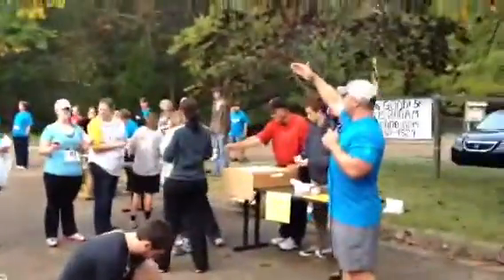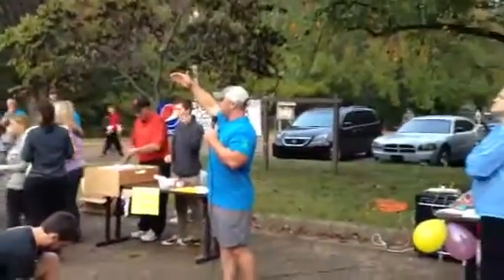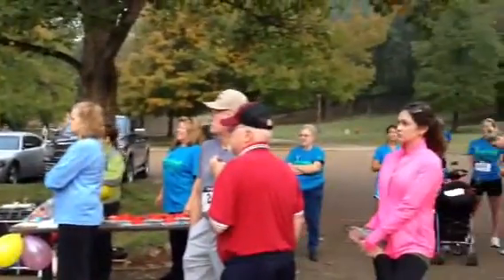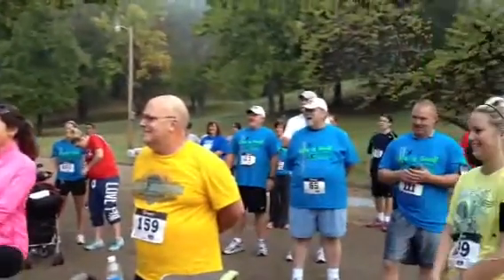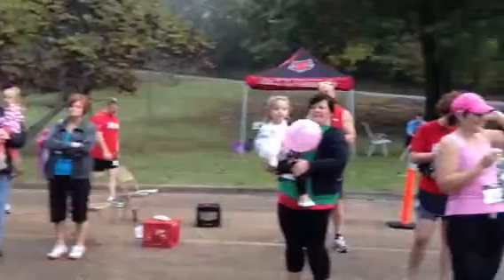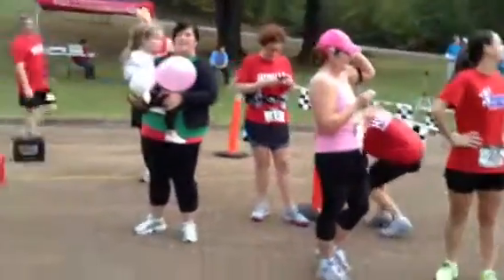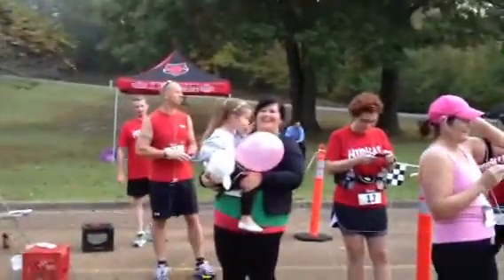Life is Good 5k Ethan Cook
Concepts of Truth's fall fundraiser 2012